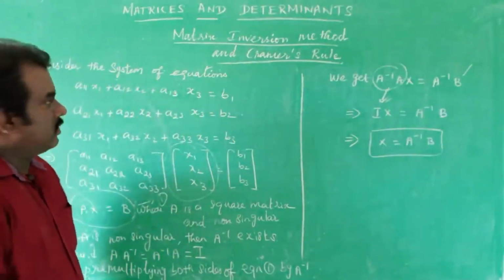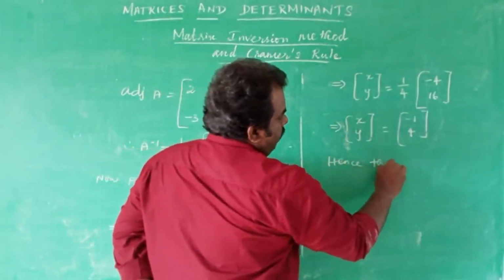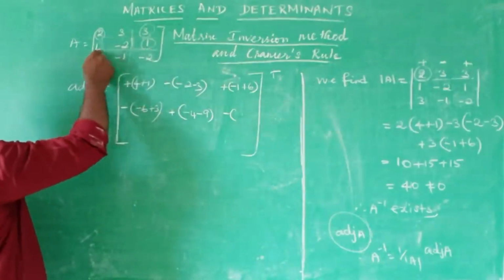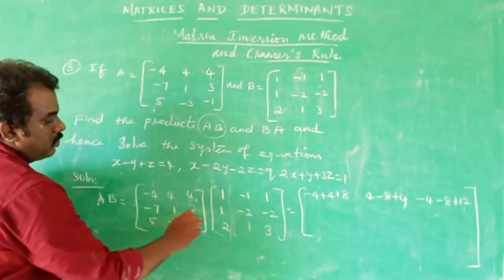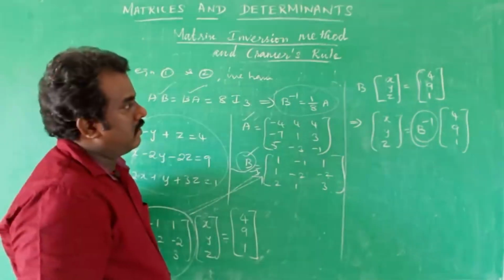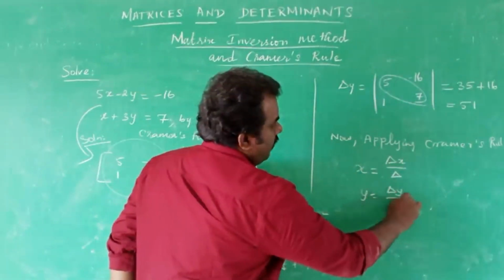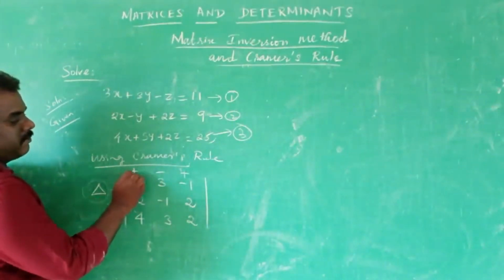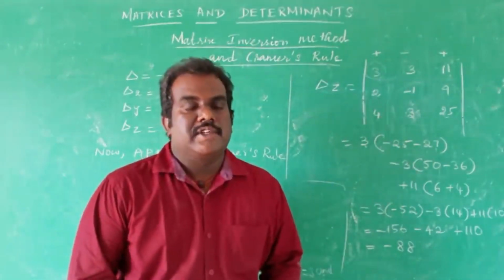Class XII Mathematics Matrices and Determinants